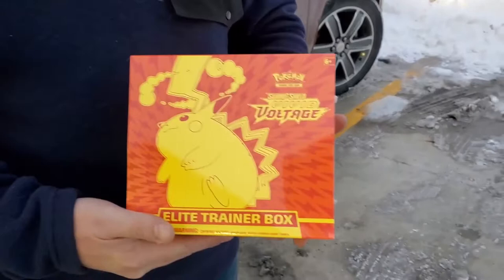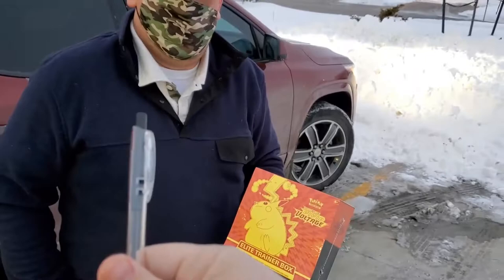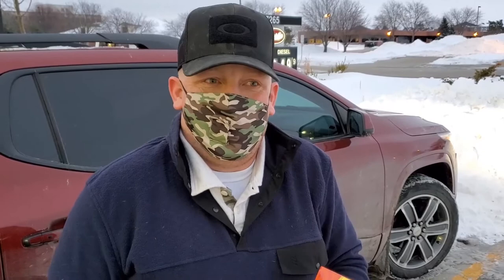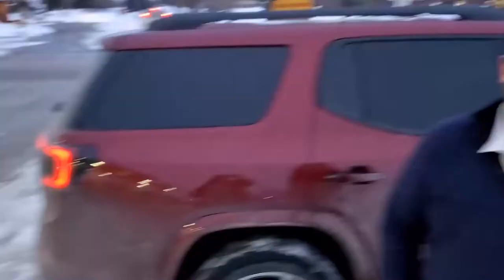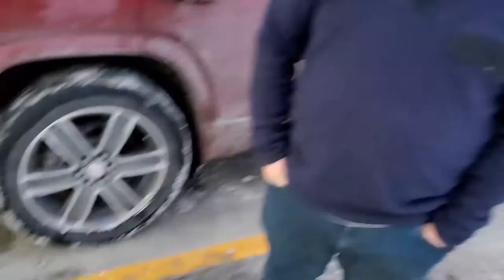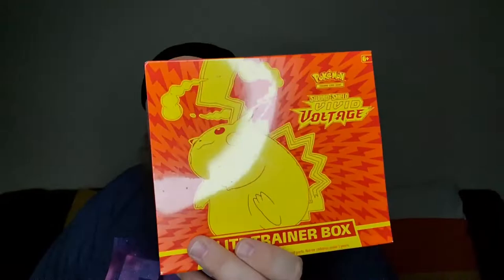TRADING A PEN FOR A POKEMON BASE SET BOOSTER BOX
In this video, I will start a series where I take a normal Pen from Dollar Tree and Trade it for something in order to trade up to a Vintage Pokemon Base Set Booster Box. I started my Pokemon collecting in 1999 with Base Set and always wanted to own a Booster Box. The hope is to be trading for pokemon cards. Or trading for pokemon products. In this video, I trade for an awesome Pokemon Vivid Voltage Elite Trainers Box.

I watched a man trade a paperclip for a house and I was intrigued. I will be trading up in order to reach the level of a Pokemon Base Set Booster Box!

Editing Software

Pokemon Sets I am Collecting
Champion's Path: ETB Dubwool Marnie Packs
Darkness Ablaze: Booster Box Packs
Evolutions: Booster Box Individual Packs
Hidden Fates: Tins Booster Packs